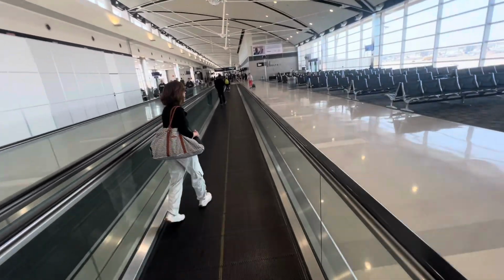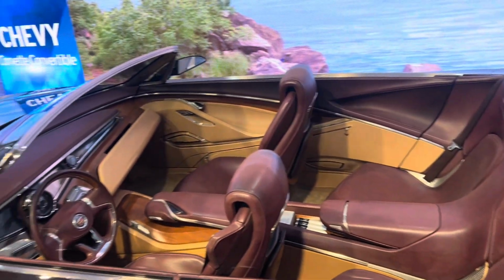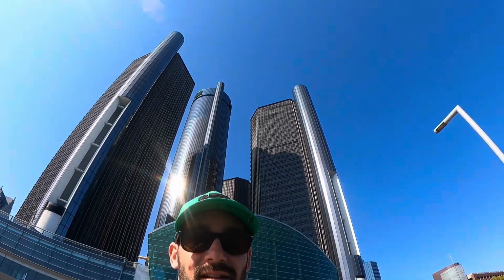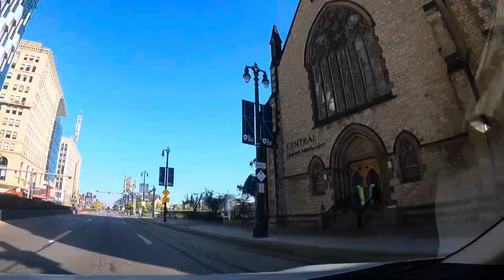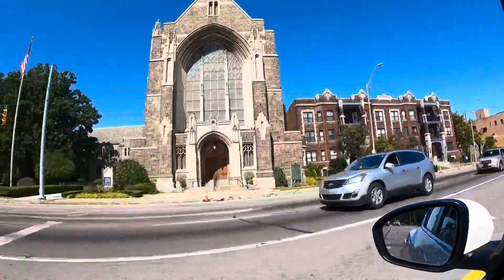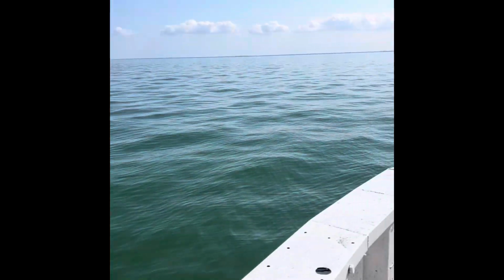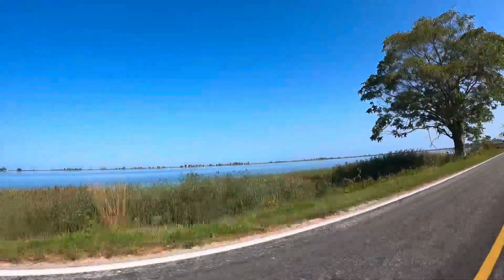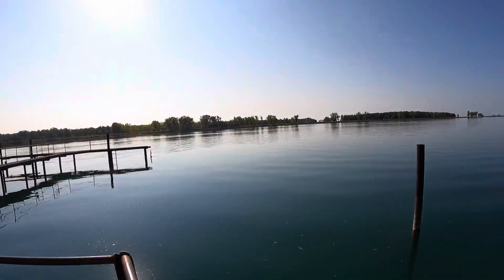Trip to Michigan with my mom! Detroit, Grosse point, Harsens island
Video of my trip to Michigan with my mom. Detroit, Detroit river walk, Grosse point, belle isle, lake st Claire, Harsens island.